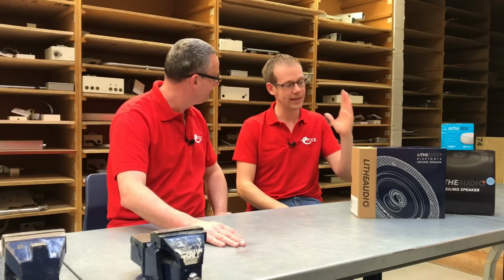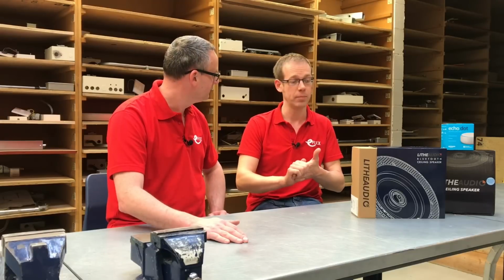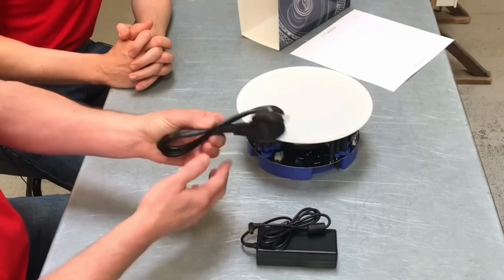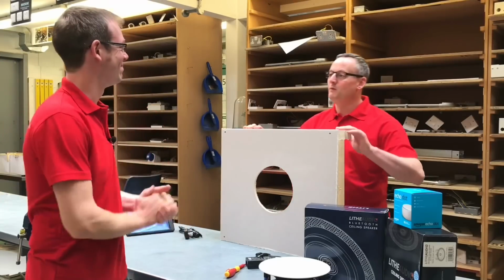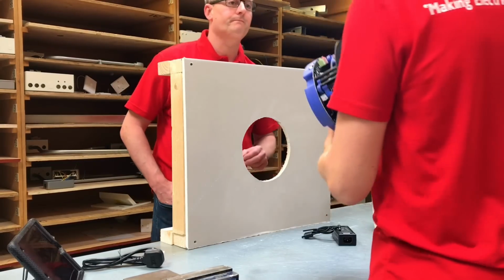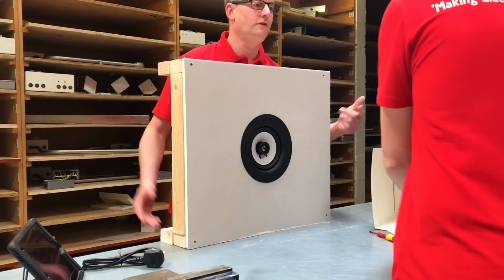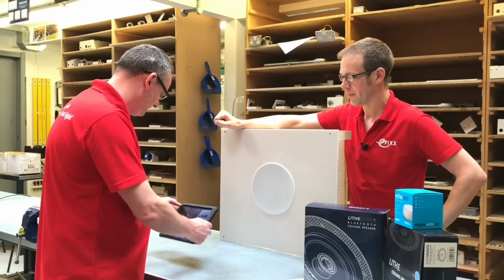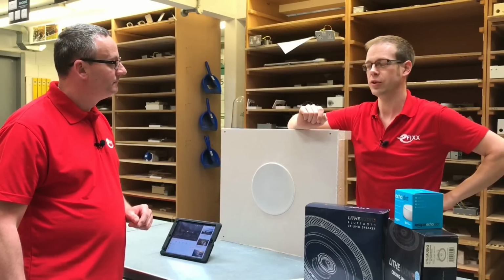Lithe Audio - Powered ceiling speakers with Bluetooth connectivity and IP44 rating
The popularity of music streaming services and the growth of digital assistants, such as Amazon Alexa, has turbocharged demand for wireless speakers. We've tested this new range of ceiling speakers from Lithe Audio to see how easy they are to install and set-up.

These powered speakers are connected directly to the mains wiring, so no need for an external amplifier. Bluetooth connectivity allows you to stream  music directly from your smart phone, or digital assistants such as Alexa or Google Home.

We run through the full installation in to a plasterboard ceiling. Available with an IP44 waterproof rating which makes them a great choice as bathroom speakers.

One of the best waterproof bluetooth speakers available for whole home audio installations.

See full specification and price on Amazon

Features Gary Hayers & Joe Robinson